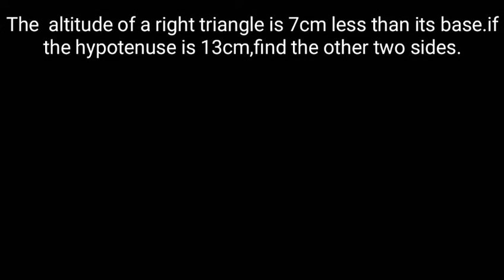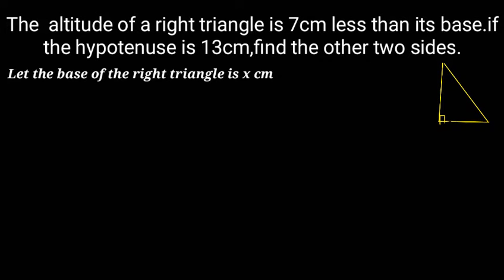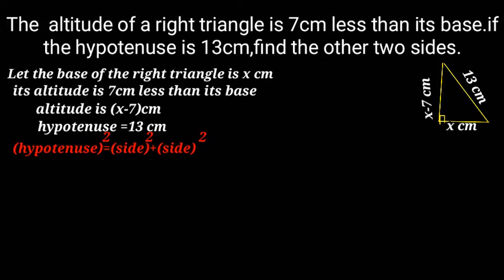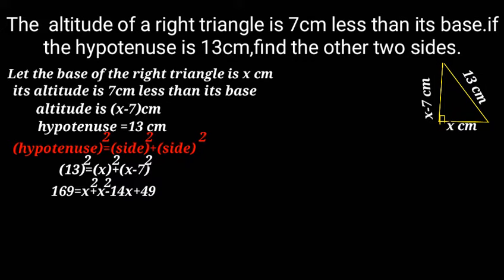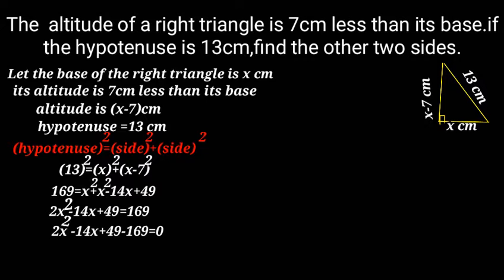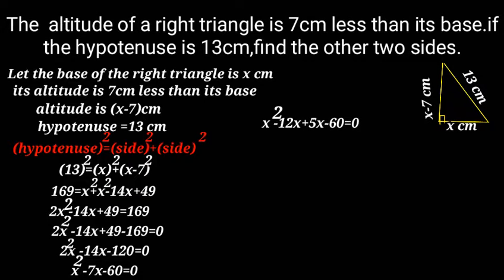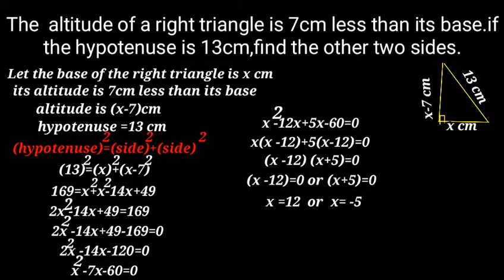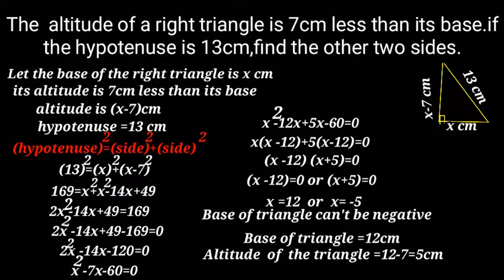Find the two sides in right angle triangle